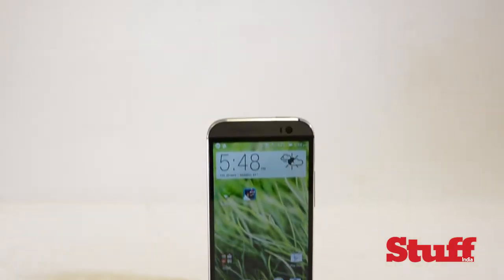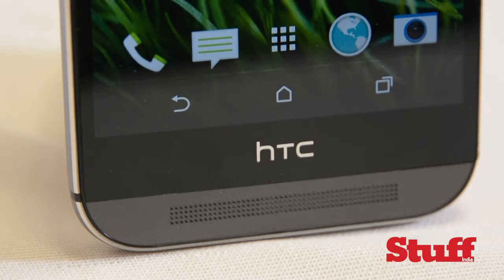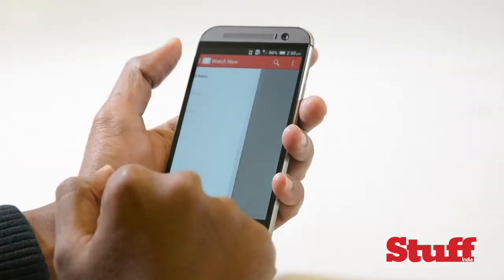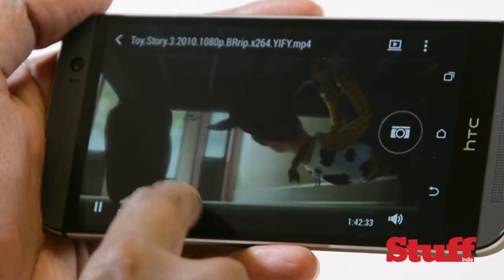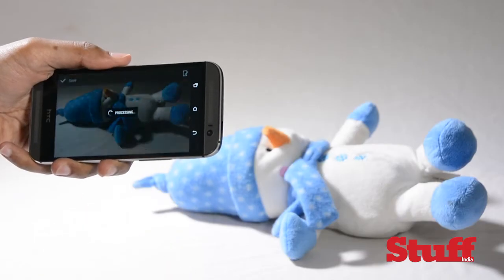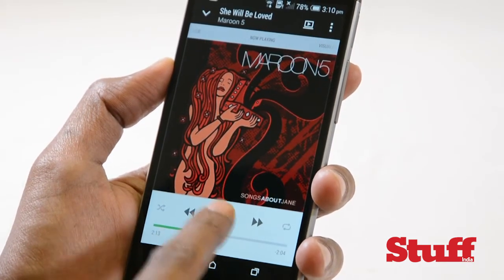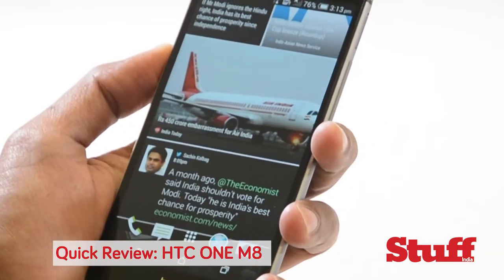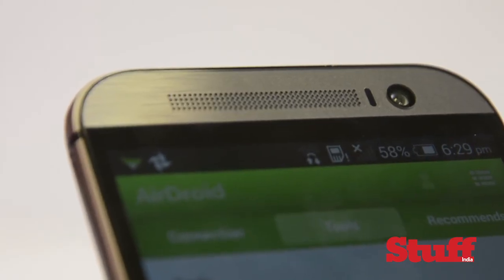HTC One M8 | Quick Review | Stuff India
We've got our hands on the new HTC One M8 smartphone that's recently launched in India. Here's the Stuff India Quick Review